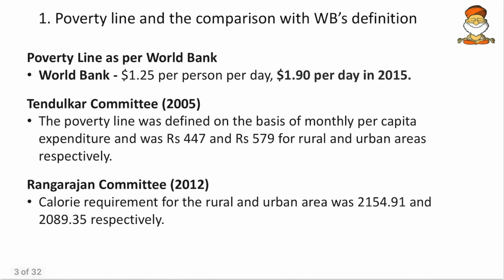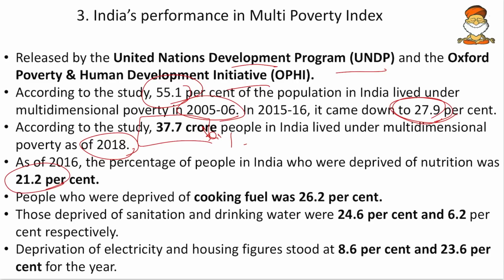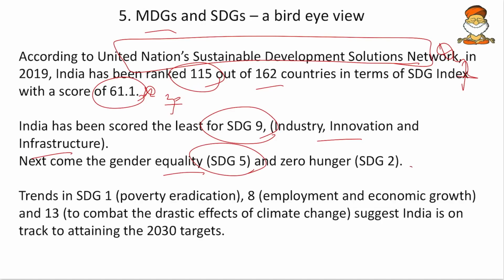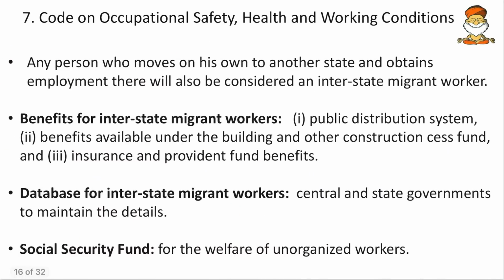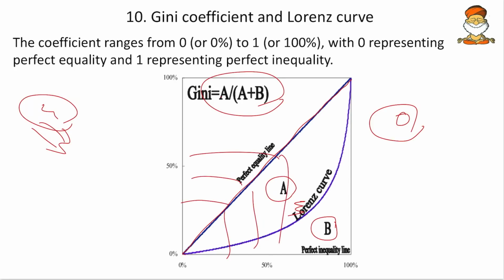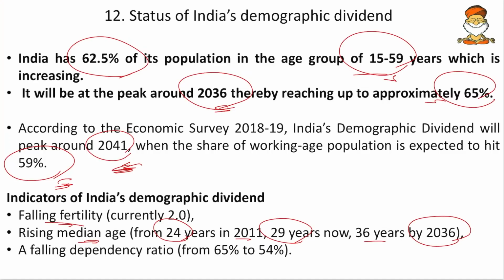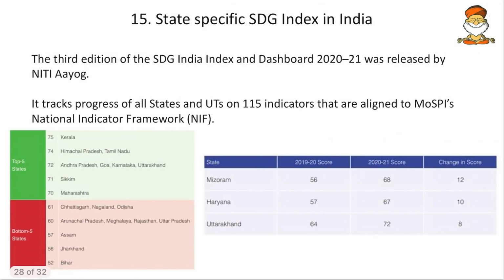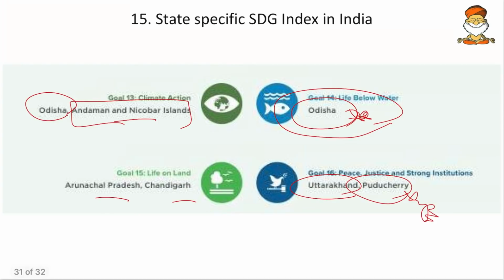UPSC Prelims 2022| 60 Day-Rapid Revision (RaRe) Series| Day-10 | 900 Probable Topics